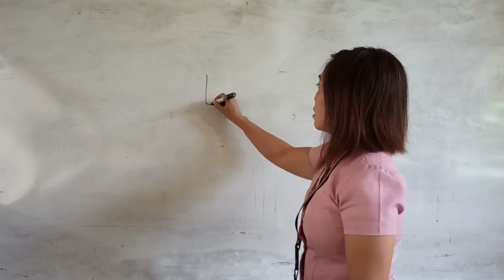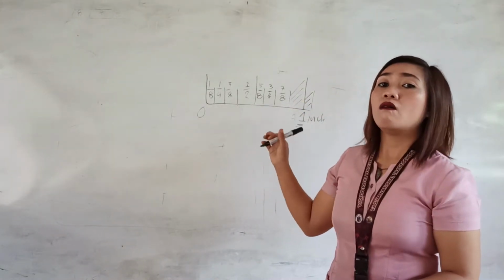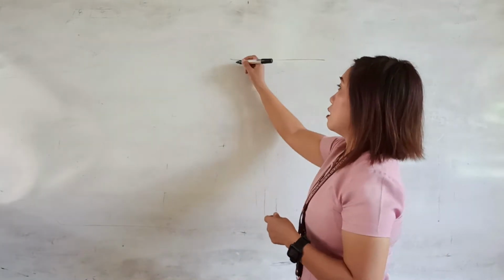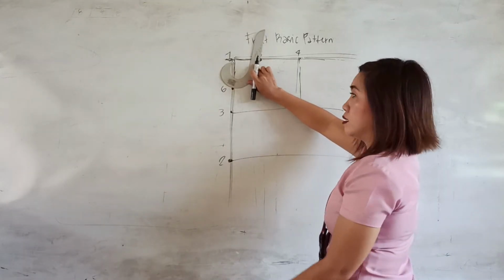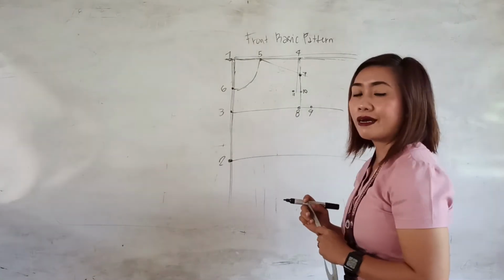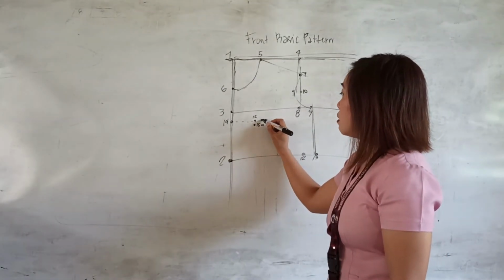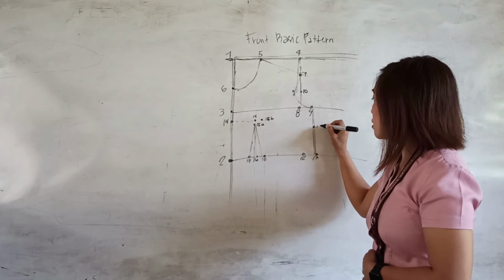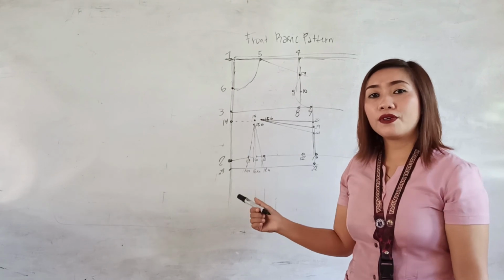Front Pattern with Reviews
This video is all about pattern making created to be used as a supplemental video in our lesson which is pattern making. The video includes review on reading tape measures and classification of different body parts.